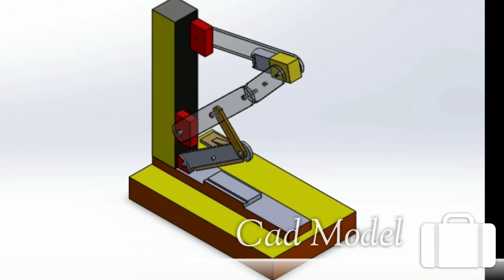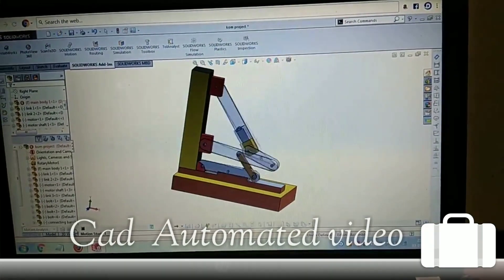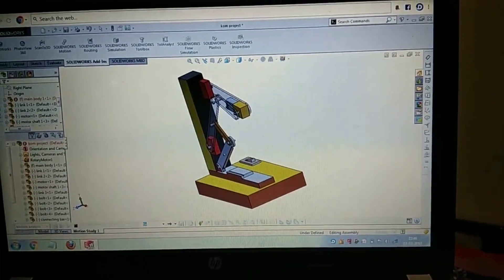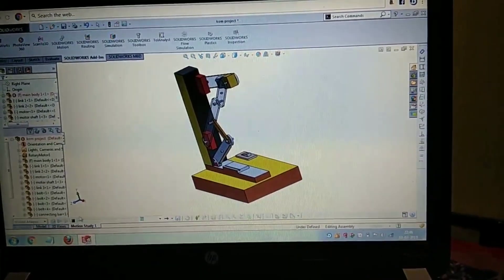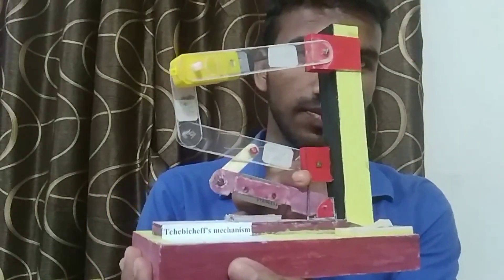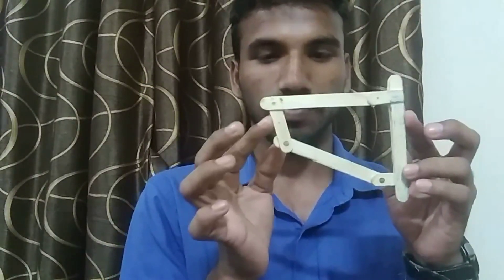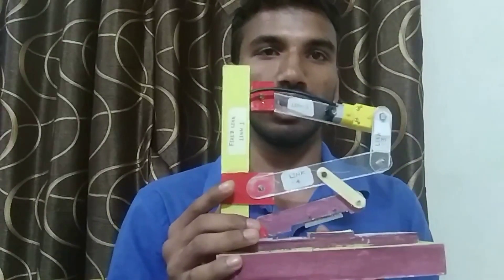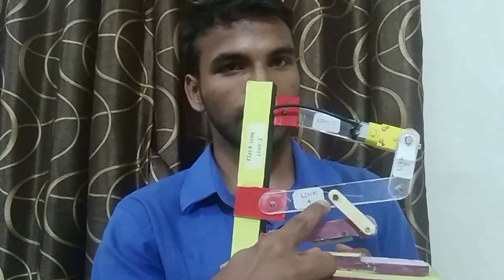Homemade Cutting Machine (using Tchebicheff's Mechanism)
here in this video , me and my project group members made this cutting machine using Tchebicheff's mechanism . And we WON 2nd prize. Because there is no application available on you-tube of this mechanism insted of a straight line.